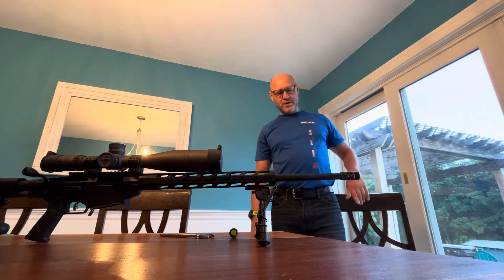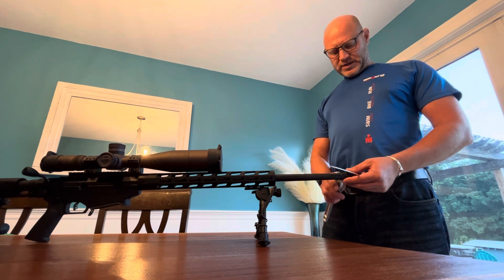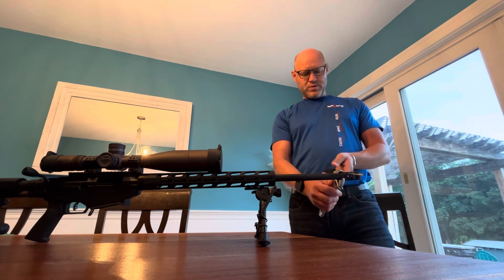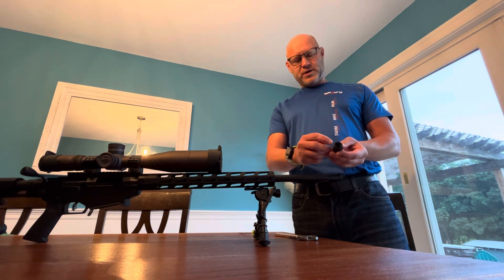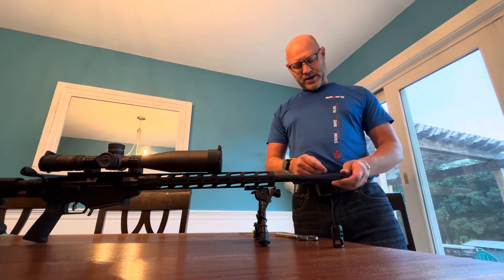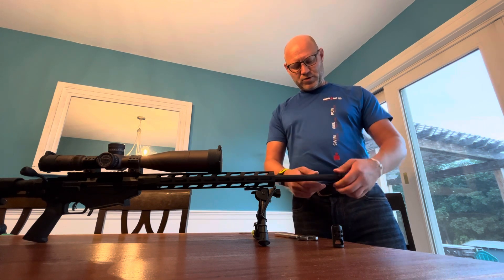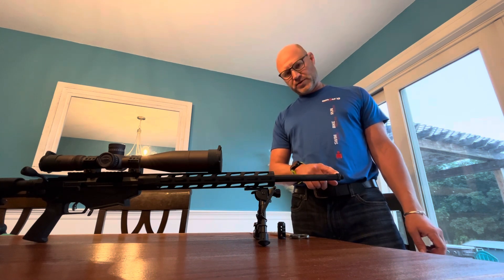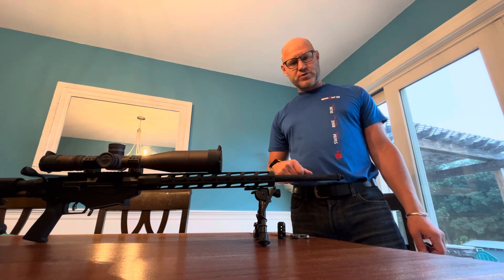Removing the hybrid flash suppressor/muzzlebrake on the Ruger Precision Rifle for an NRA competition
Removing the hybrid flash suppressor/muzzlebrake on the Ruger Precision Rifle fir an NRA competition